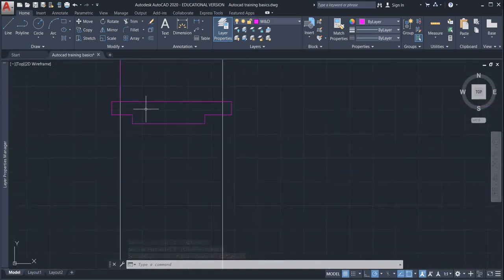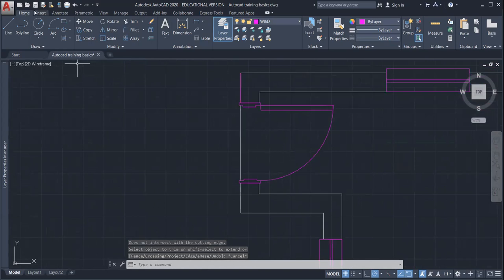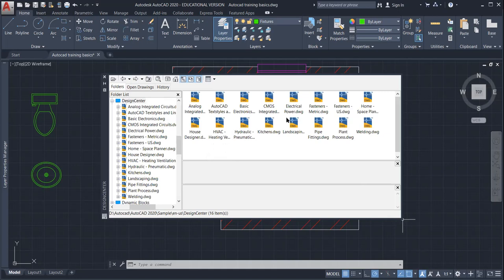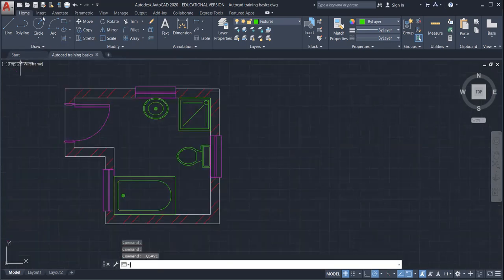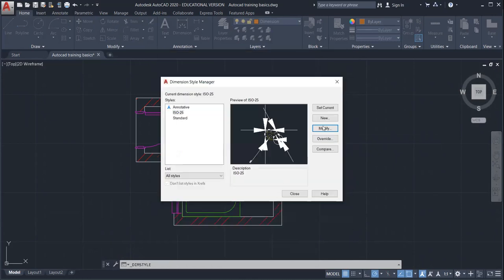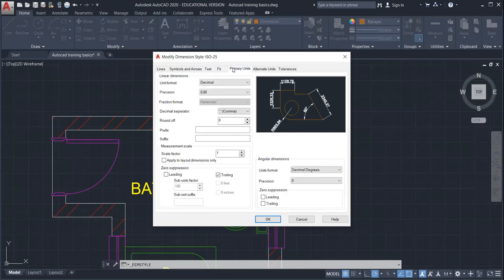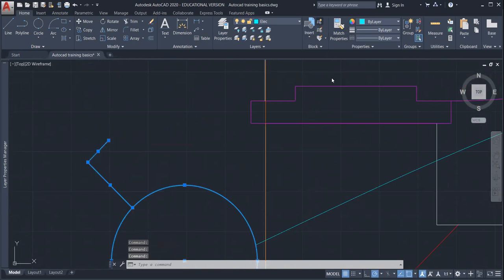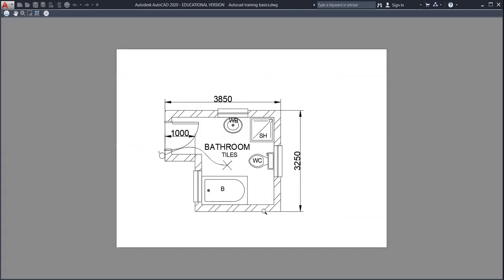Gr12 Autocad basic tutorial (Floorplan) part 2